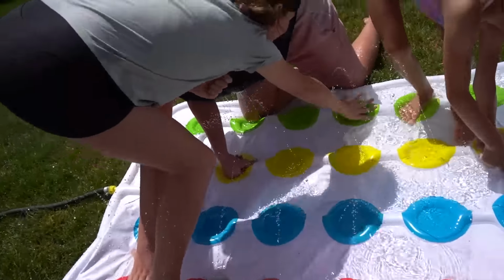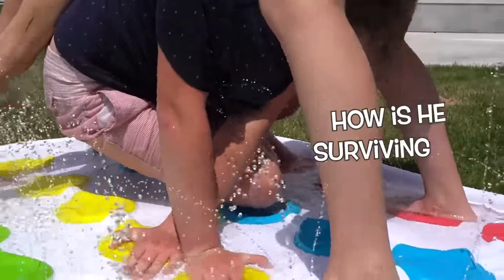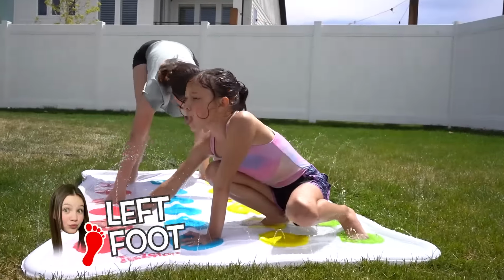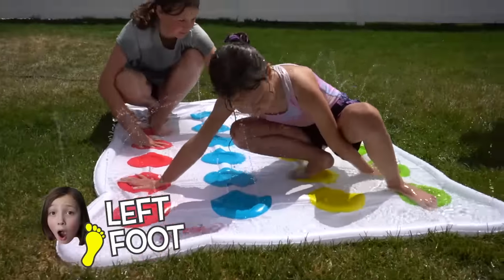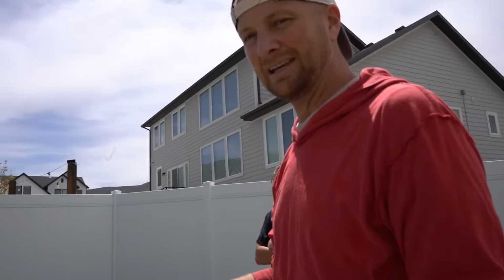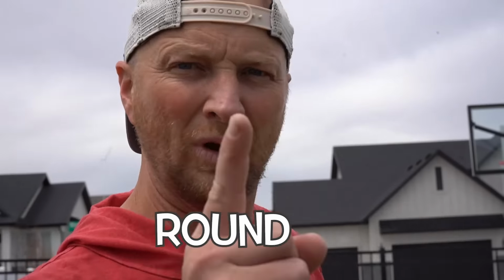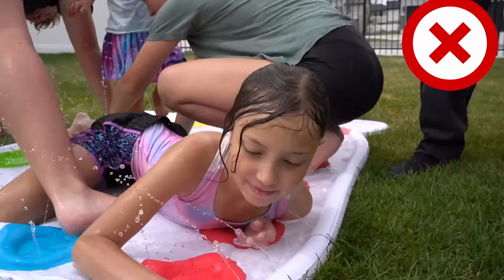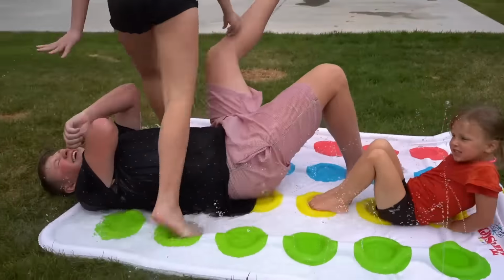BODY Tricks and FUN Hacks! Splash Games WATER Challenge!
This is a paid advertisement for WowWee Splash Games. It’s summer and it’s hot, but the KJAR Crew found some fun backyard water games to cool them down!
To learn more about Twister Splash, Crocodile Dentist Splash and Operation Splash check out:
- Twister Splash
- Crocodile Dentist Splash

STAY AWESOME CREWNIES!! 🤙

ABOUT US:
The KJAR Crew are a crazy, big, fun family of 8 that love to challenge and play around with each other. They love to have fun, play games, and make up funny skits and challenges. The KJAR Crew is a family friendly funny channel for all ages.

kAiYa 🤱 MyNiA 👶 mAeLy 👧 bRyLy 👱‍♀️ TyLoN 👦 cAsYn 👱‍♂️ BrYaN (DaD) 👨‍🦲 HoLLy (mOm) 👩

Watch these other awesome videos: